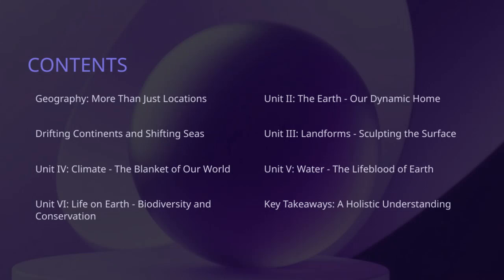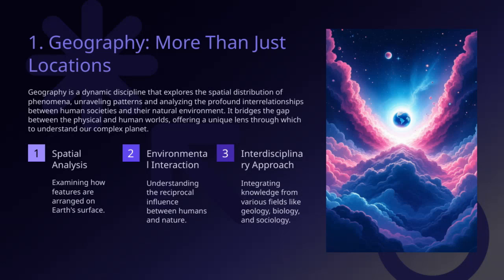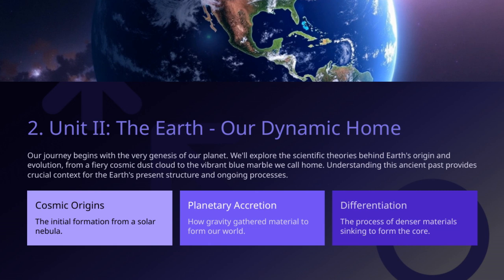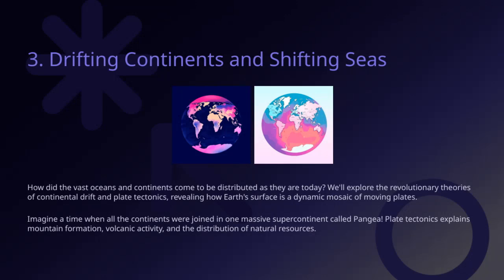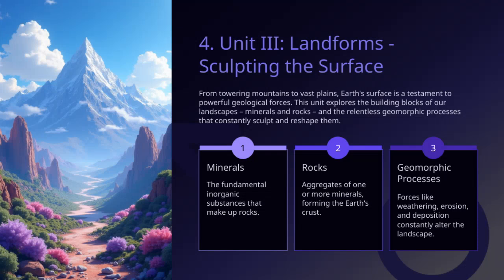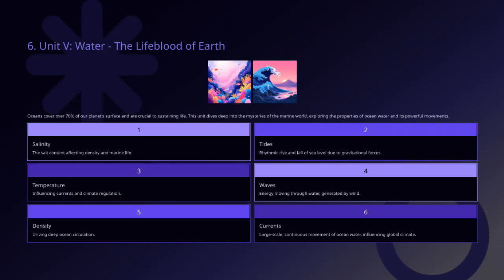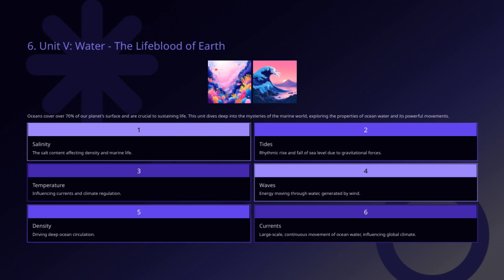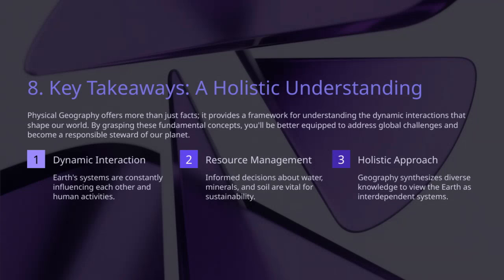Class 11 SOCIAL SCIENCE | Fundamentals of Physical Geography | Complete Tutorial | ELCAAS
"In this video, we explain Fundamentals of Physical Geography for Class 11 SOCIAL SCIENCE in a clear and easy-to-understand manner.